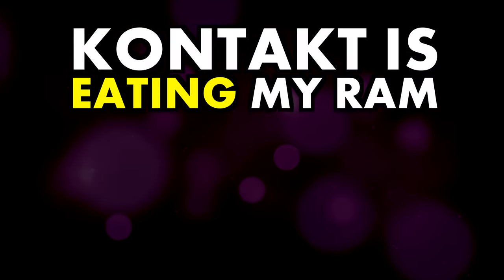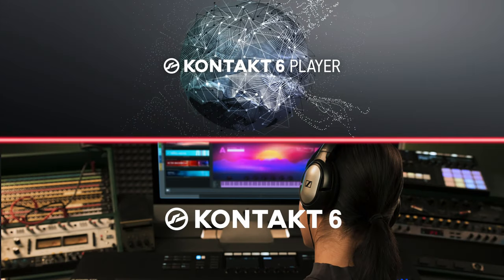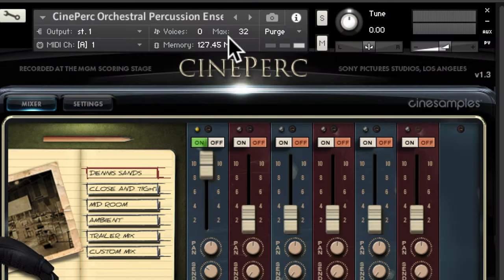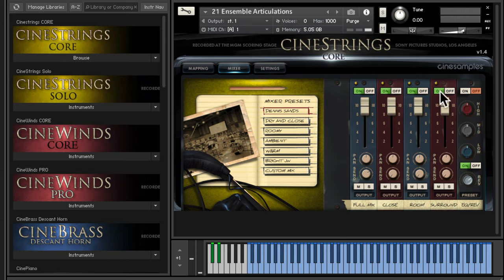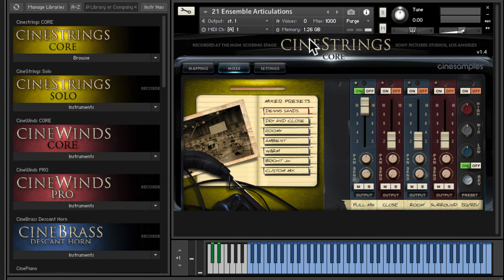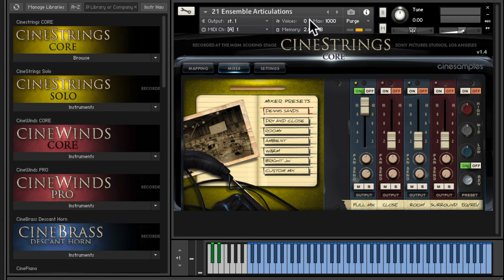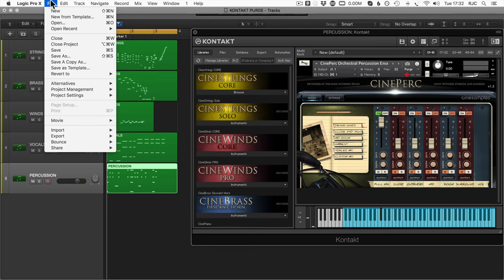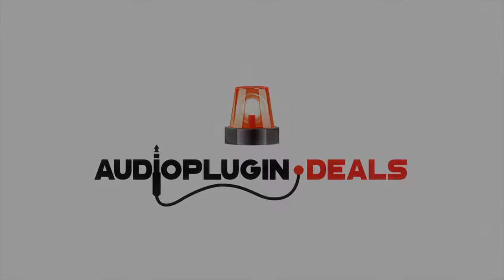KONTAKT IS EATING MY RAM SOLVED - PART 1 - AUDIO PLUGIN DEALS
In this video I’ll be showing you a couple of ways to save RAM whilst using Kontakt - so do subscribe for more videos like this and ring the bell to keep up to date with our notifications and deals.

Whether you’re using the full version of Kontakt or Kontakt Player, these RAM-saving methods will help you get the most from your system.

Here’s a small project with a few tracks and each has a Kontakt instrument loaded. By default Kontakt will load up all of the samples available for each instrument. You can see how much RAM is being used per track in Kontakt’s top panel, where it says Memory. As you can see, these strings are using a whopping 5 GB of RAM.

Some Kontakt instruments have sample purging built into the interfaces of the instrument itself - which is this case with Cinestrings shown here. I can turn off microphone positions and the RAM usage will drop.

But even using just one mic position is occupying 1.26 GB of RAM - so what if we don’t need all those string samples, just a few?

Navigate to the Kontakt patch’s Purge dropdown arrow and Purge All Samples. This will clear the sample pool and as you play your patch, you’ll see the RAM memory increase, but it will only load the samples that you need.

One more thing - if you’re working with RAM-heavy templates, you can use this method to purge all the samples of all instruments before you save the project. When you reload your template it will load very quickly with an empty sample pool, ready for you to start writing.